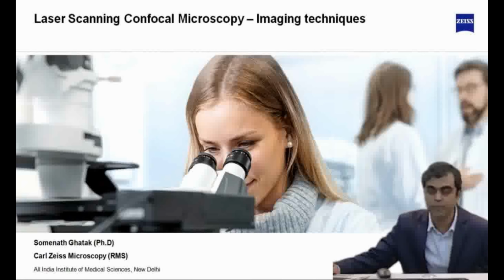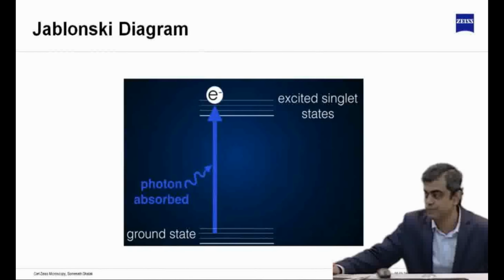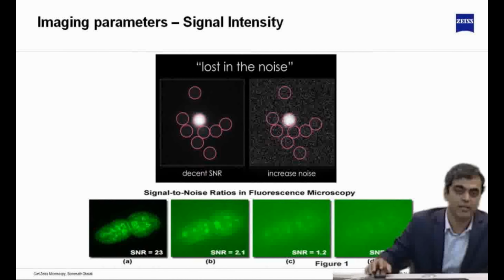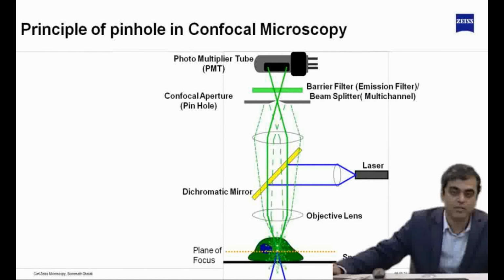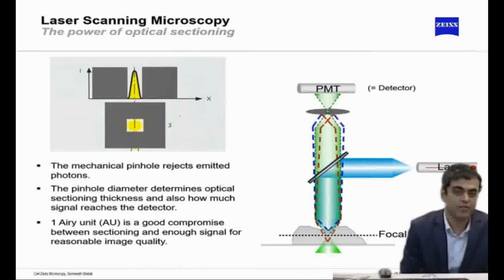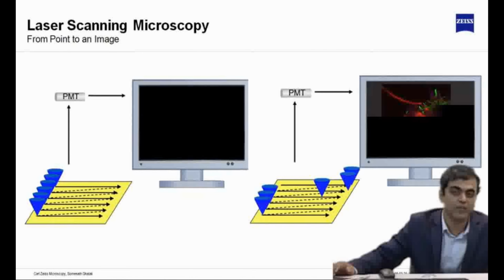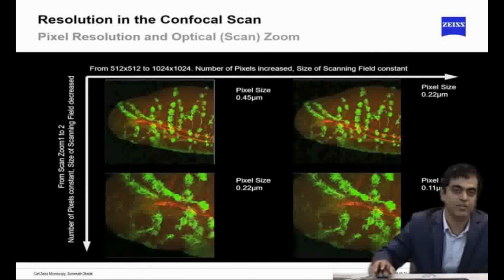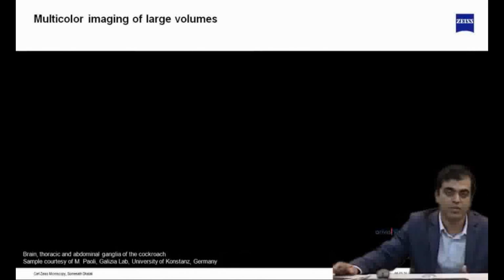Confocal Microscope: ZEISS LSM 980 webinar talk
Detailed description about Laser scanning confocal microscope.